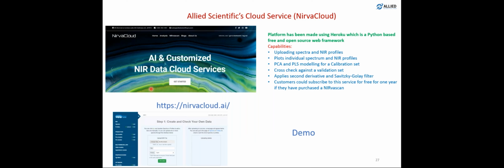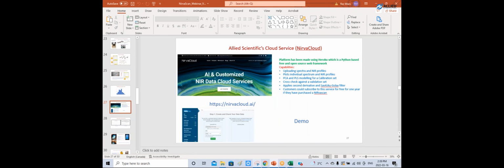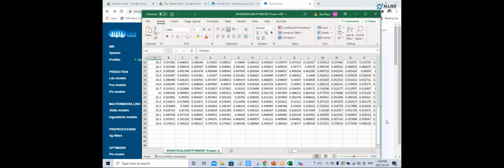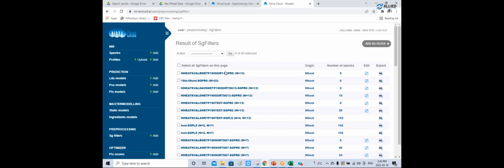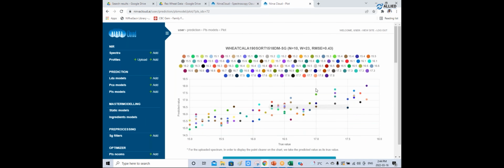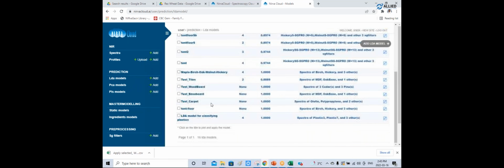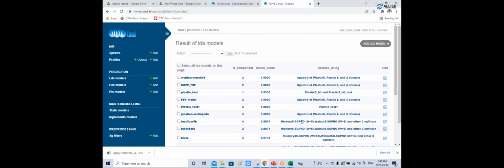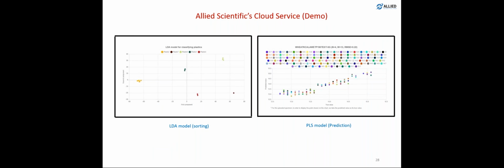Nirvacloud.Ai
The NIRvacloud platform is a free cloud service by Allied Scientific Pro which is offered to clients who purchase the NIRvascan instrument. The clients can upload their spectra, make profiles, apply pre-processing (second derivative and Savitzky Golay) , make PLS, PCA and LDA models. They can use these models for quantitative predictions and qualitative sorting.